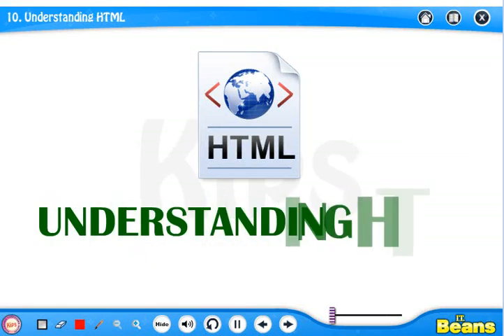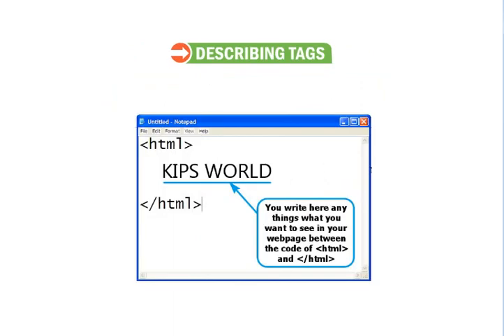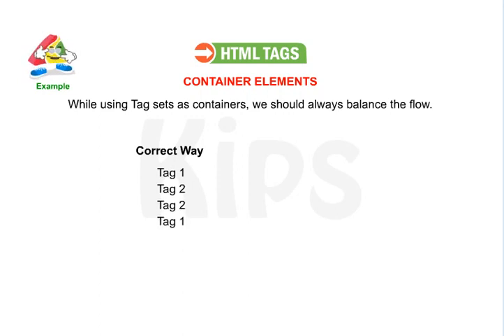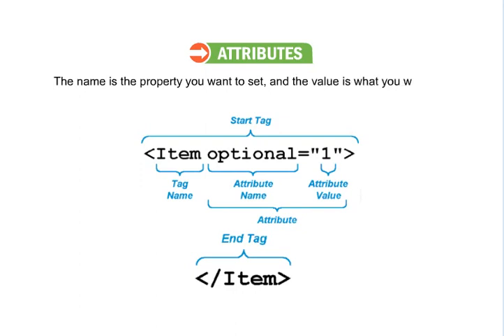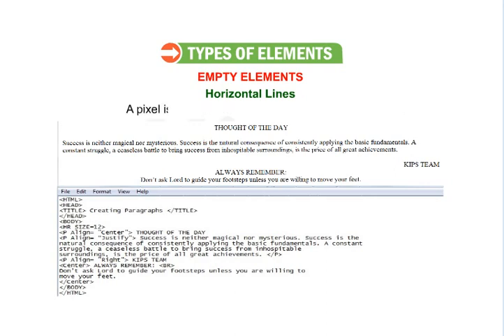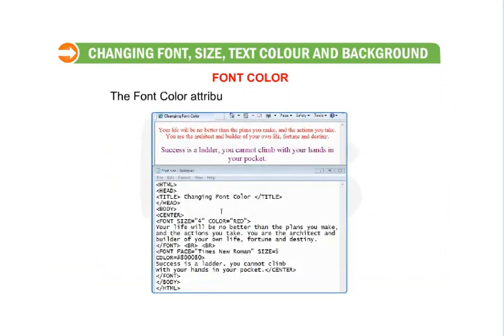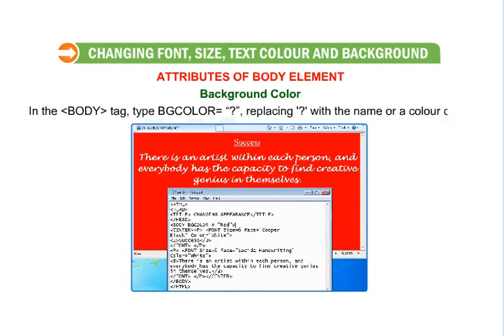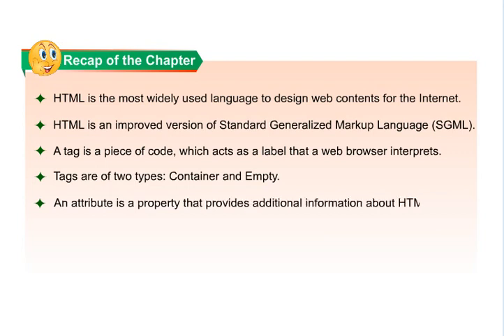CLASS 8 COMPUTER UNDERSTANDING HTML